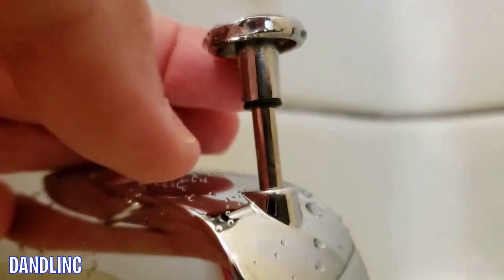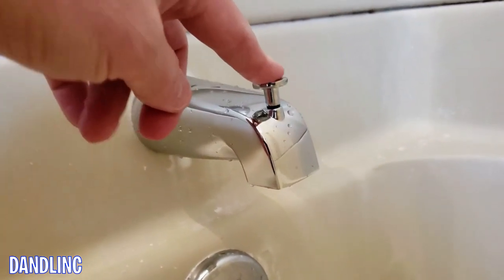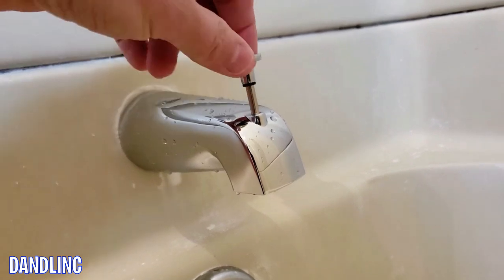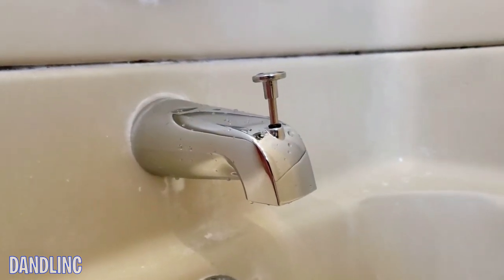Tub Spout Shower Diverter Knob Wont Stay? Try This! DIY & Save!